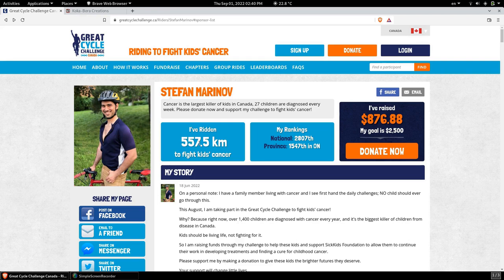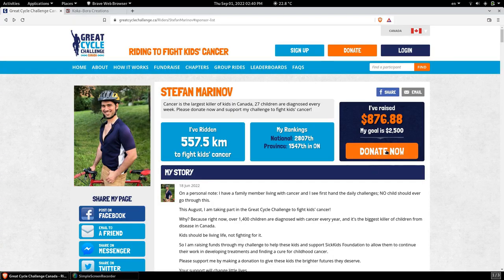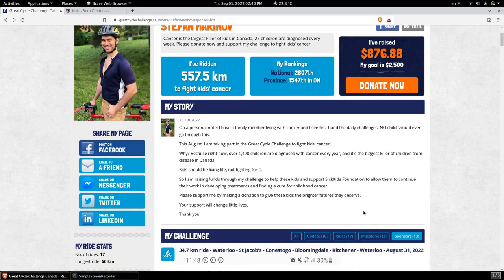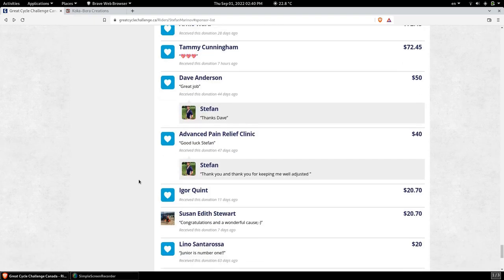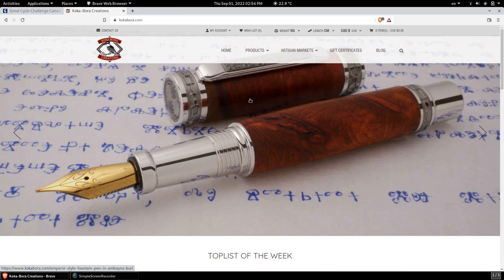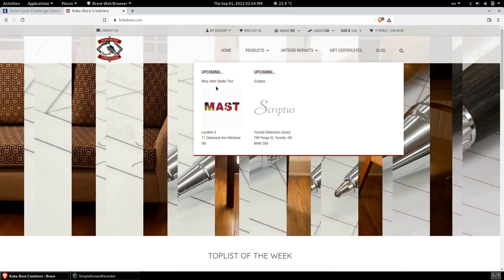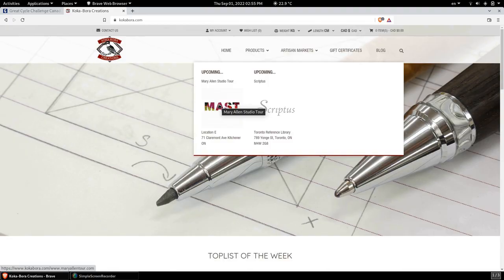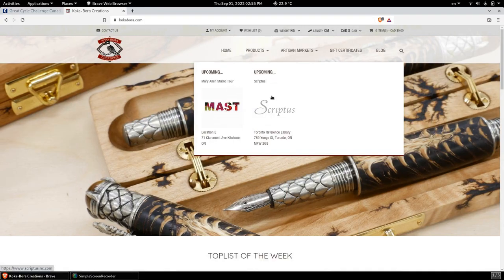Shop-Talk - E16 - Important Updates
In this video, I give some details as to what's going to happen in the next few months...